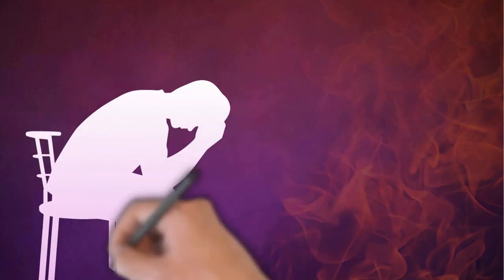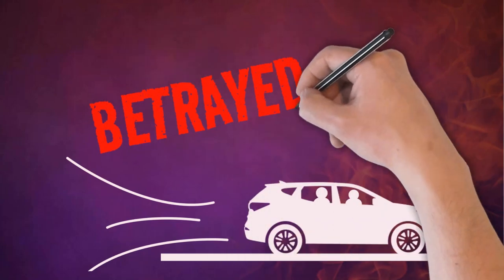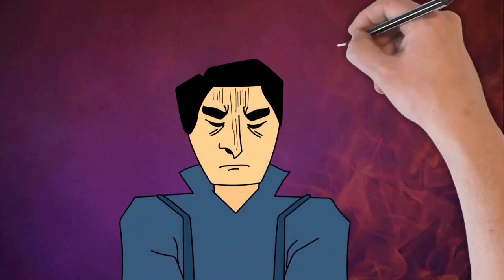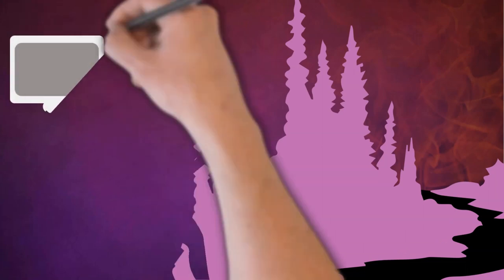Fahrenheit 451 by Ray Bradbury (Animated Book Summary)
Sixty years after its original publication, Ray Bradbury’s internationally acclaimed novel Fahrenheit 451 stands as a classic of world literature set in a bleak, dystopian future. Today its message has grown more relevant than ever before.

Here's an animated summary of the book.

To get the book: Head over to our website  booksmandala.com and search for the book "Fahrenheit 451".

If you're a bibliophile and like to see/read content related to books, make sure to follow/ join us:

This video is copyrighted by Books Mandala.